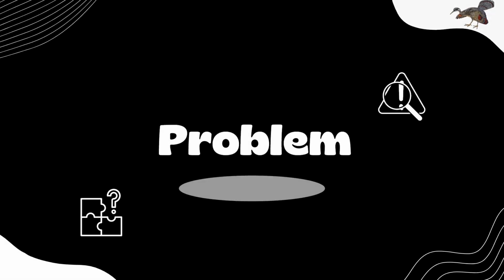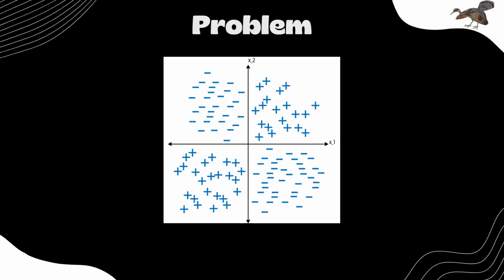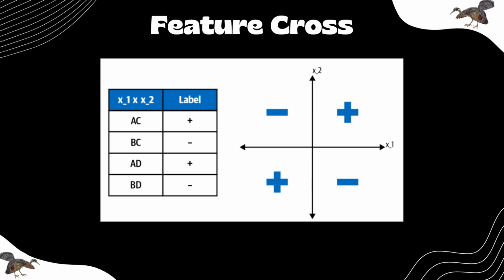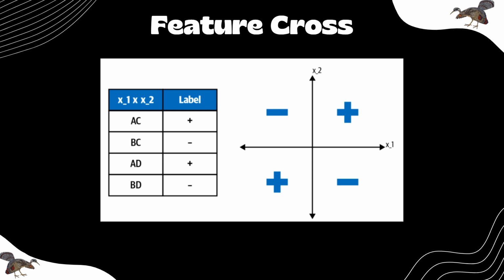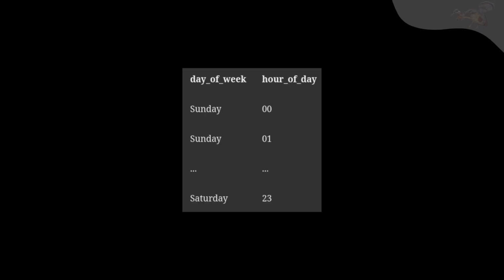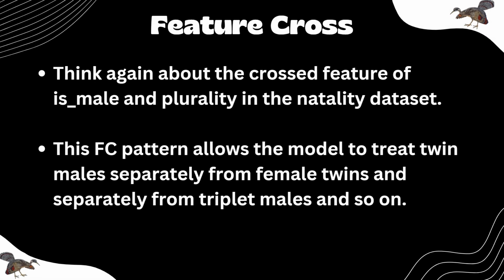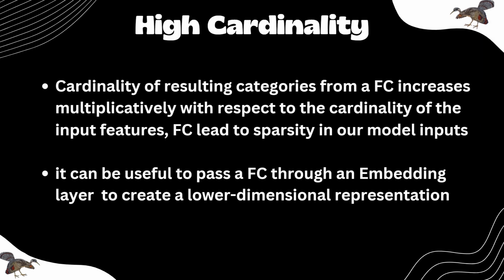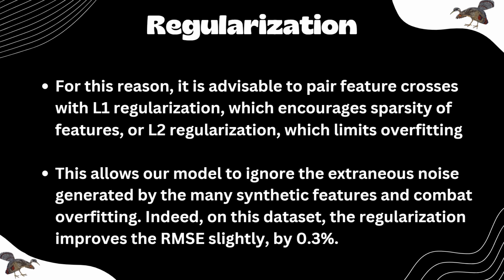Pattern 3: Feature Cross Machine Learning Desing Pattern